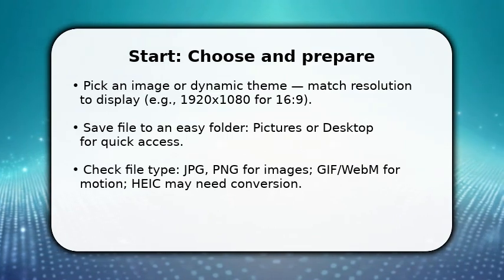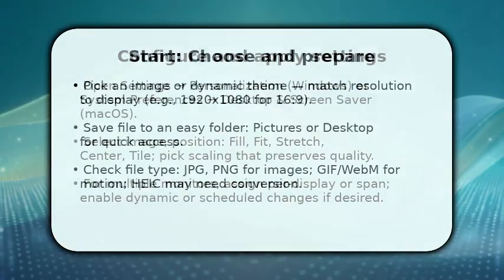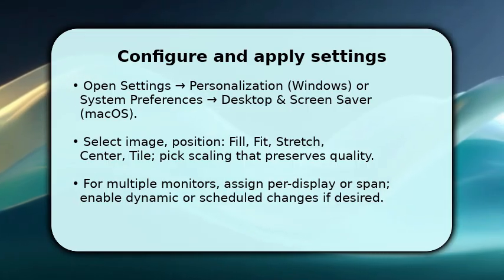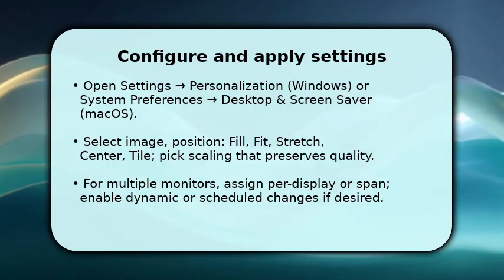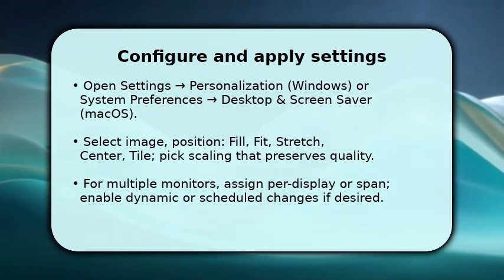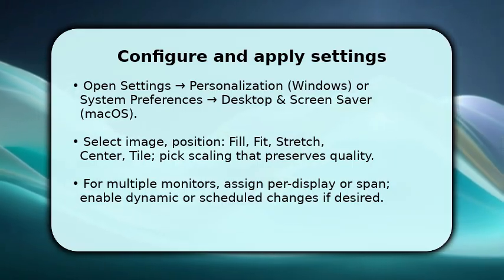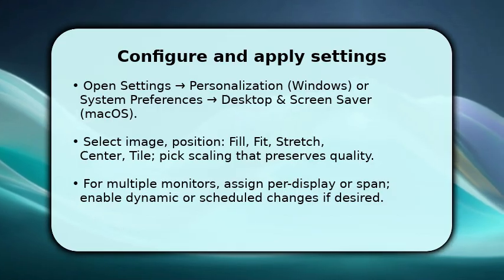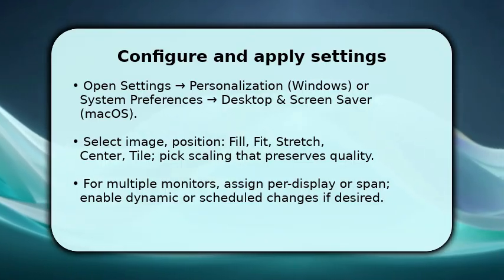How to Set Up Your Desktop Background (updated)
Discover the simple steps to personalize your desktop background on Windows, macOS, and Linux. This guide covers various methods including using built-in settings, downloading wallpapers from online sources, editing images with software like Paint or Photoshop for a unique touch.